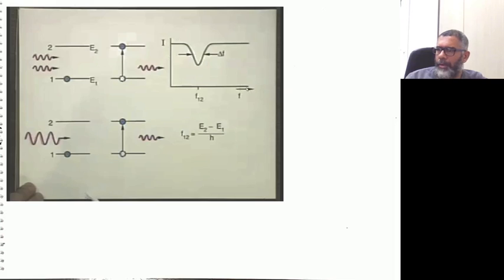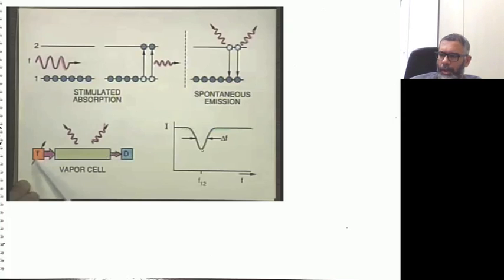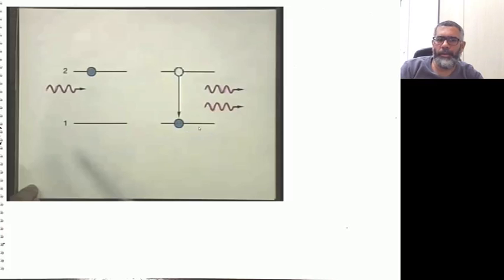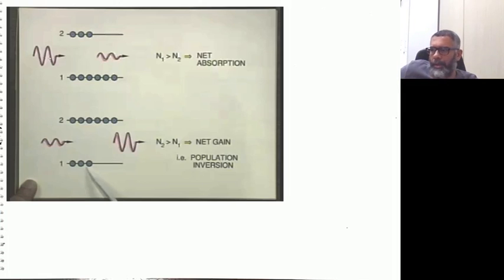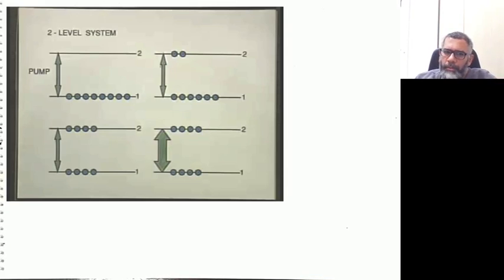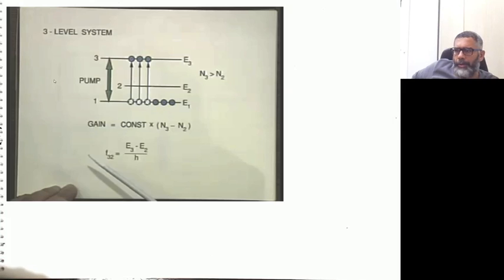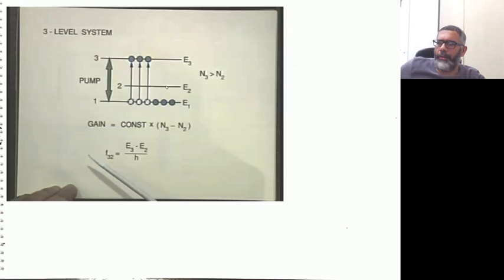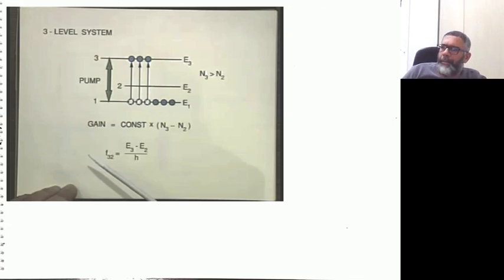Stimulatedemission Populationinversion 3Levellaser